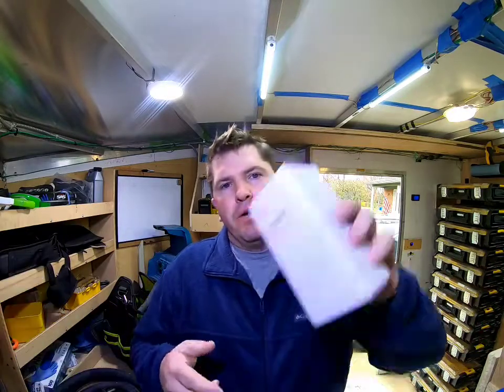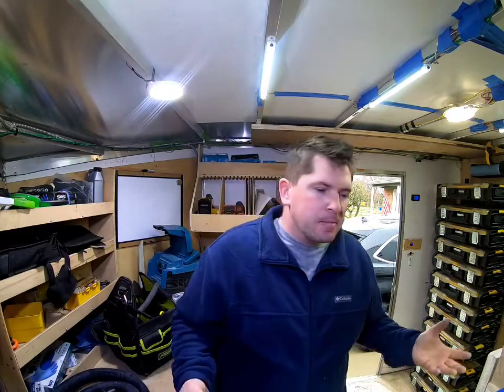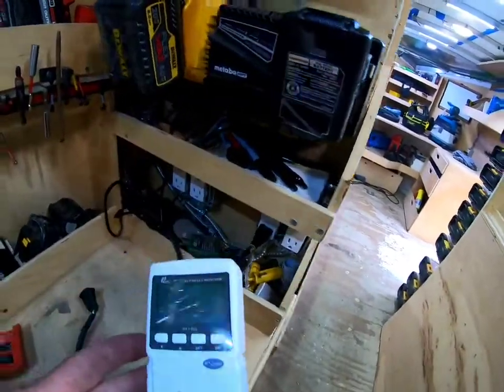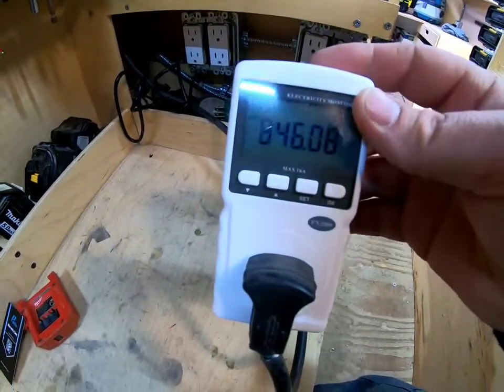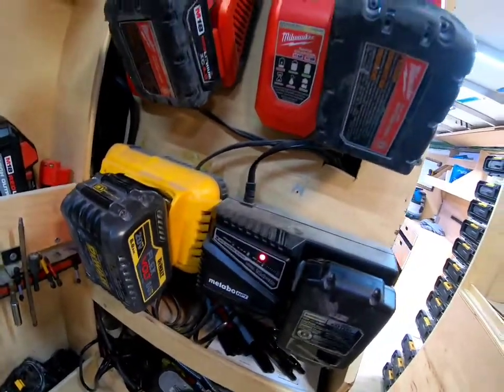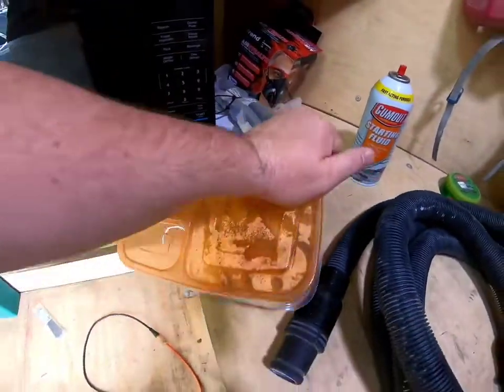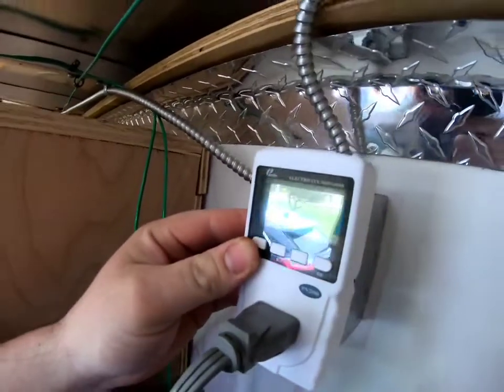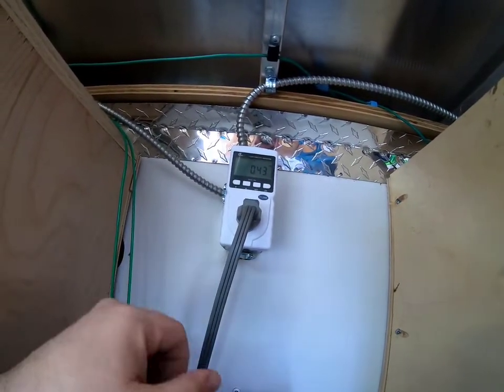Tool Trailer Watt Hour Usage!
Tool trailer power usage.  Using the PN2000 voltage measuring tool. Simple way to make sure your battery bank is sized correctly among may other uses for this tool.